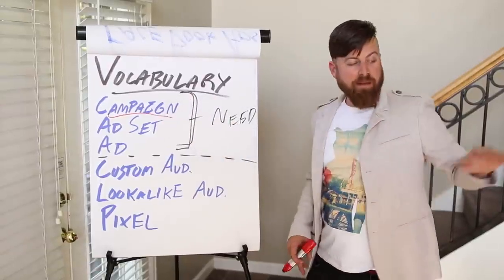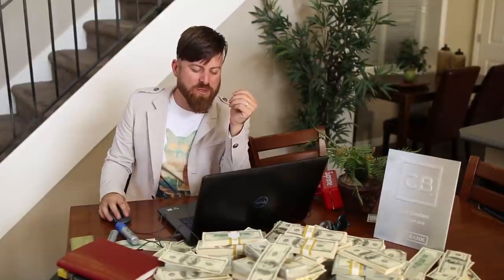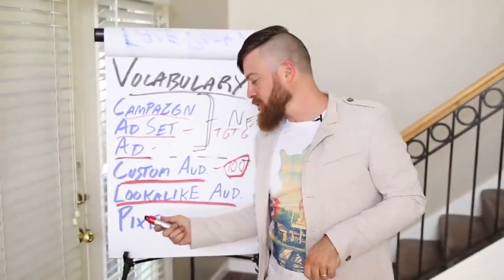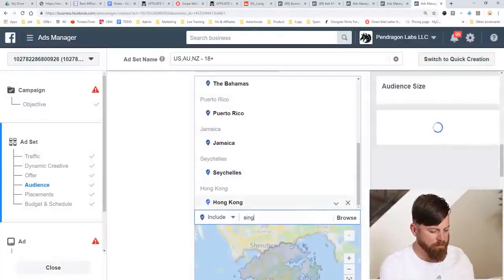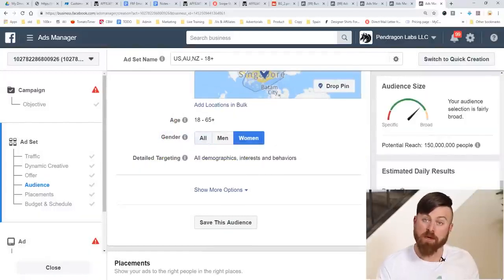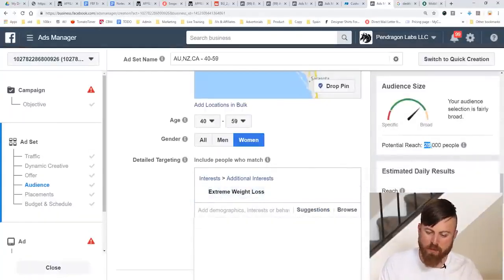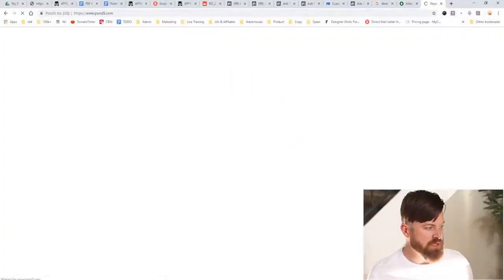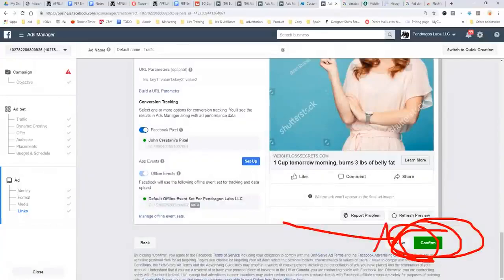Facebook Ads In 2020 - From Facebook Ad